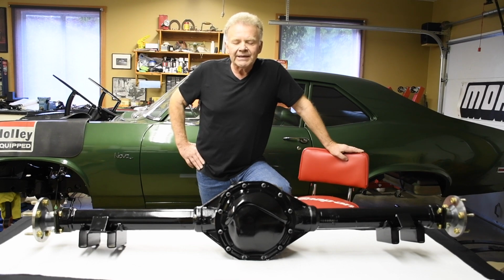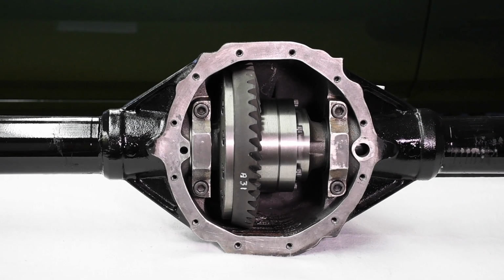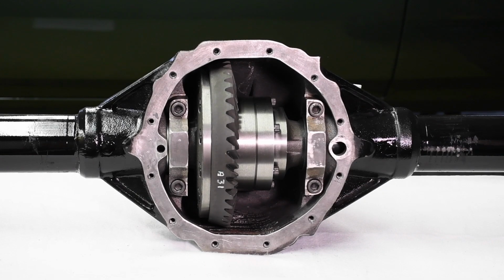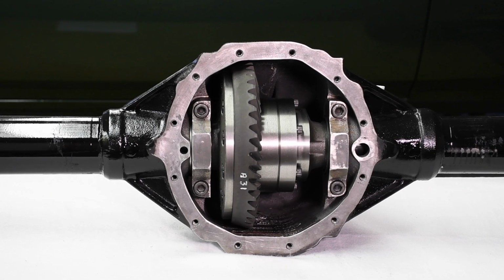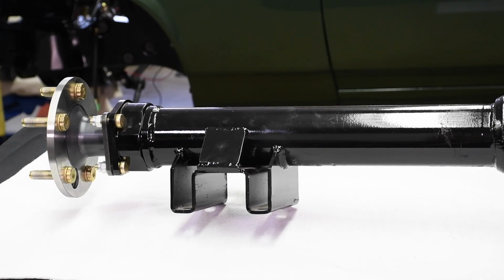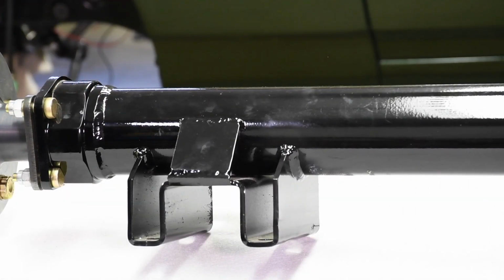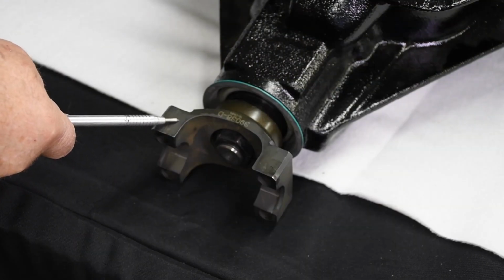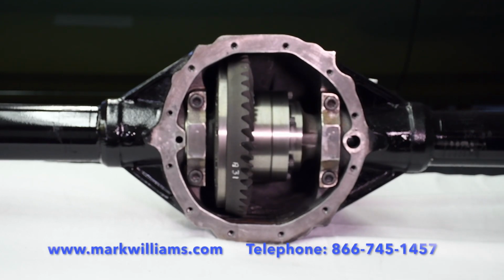The Ultimate Street-Strip 12 Bolt Rear End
This video takes a deep look inside Mark Williams brute strength street-strip 12 bolt rear end assembly. It includes huge 35-spline axles, a matching (Huge) 35-spline Detroit Locker, a custom cast iron case with critical reinforcements built in, unique housings ends and bearings, chrome moly axle tubes, a billet pinion yoke for a massive 1350 Spicer universal joint and more. Best of all, it looks pretty stock on the outside. Perfect for a Sleeper (as in ahem...a Sleeper Nova Project!), It's over the top in terms of quality.  You can miss this video!  And by the way Part 2 (arriving shortly), covering axles is a follow up -- your might be surprised to find all aftermarket axles are far from equal.